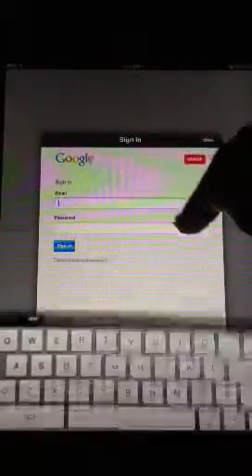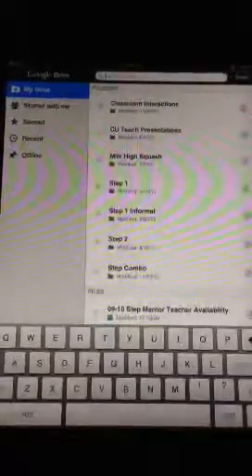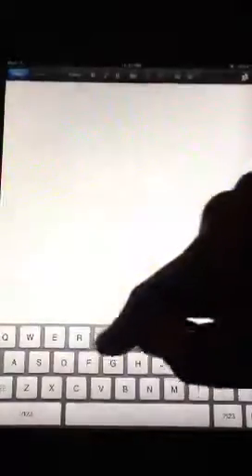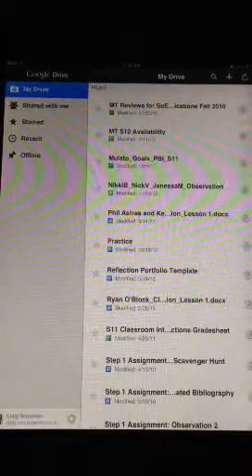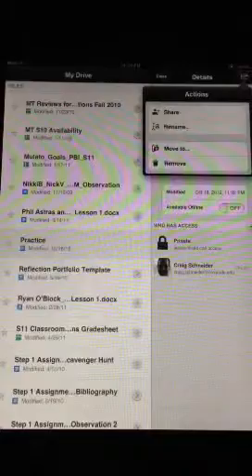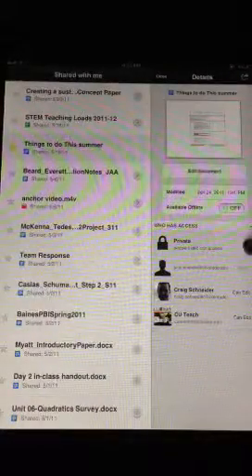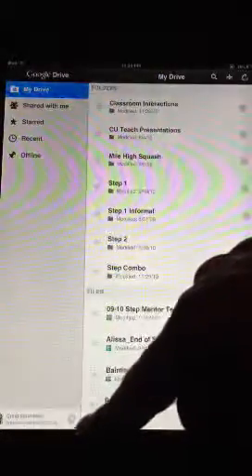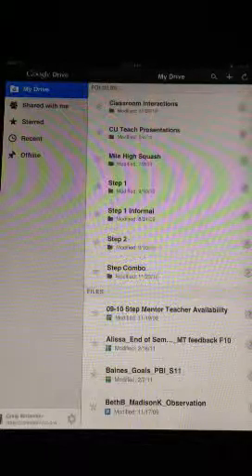Google Drive app review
This is a review of the basic features of Google Drive native app for iPad.